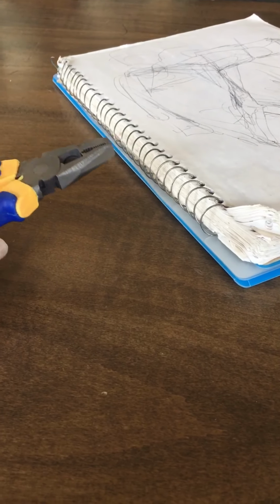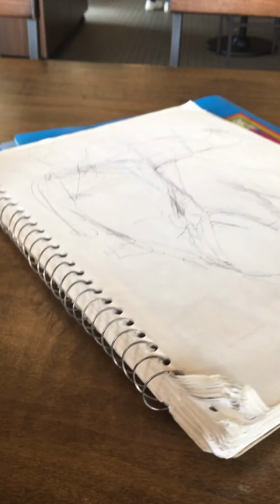Wbs999 Stunning Sketchbook and pumpkin lattes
By KV Fabian
2019
KV Fabian in TripIt artist dears to go into her much neglected archives and just now cleaning up A most beautiful sketchbook dated 1993. This is a period when The artist was immersed in a world of both high culture and extreme poverty. At the time The artist always carried a sketchpad.This is the sketchpad full of sensitive moving drawings and many deep and often poignant thoughts recorded in the artists own handwriting